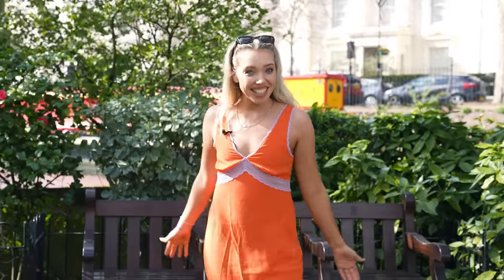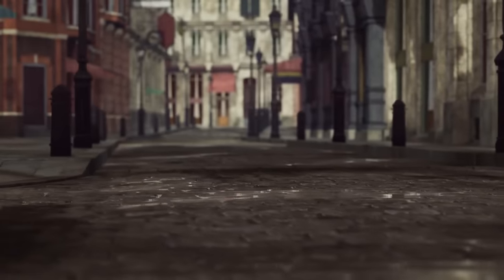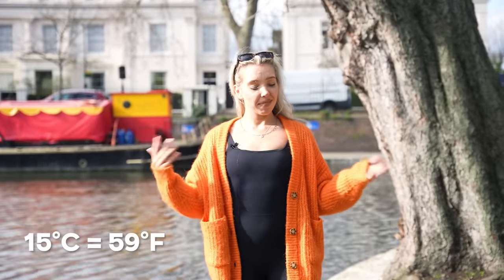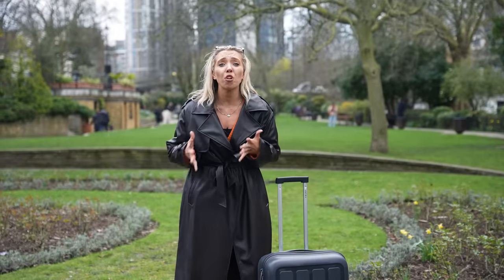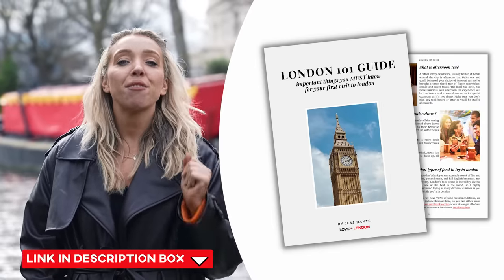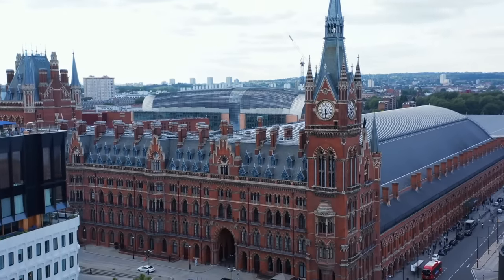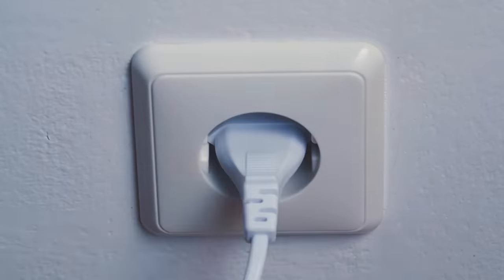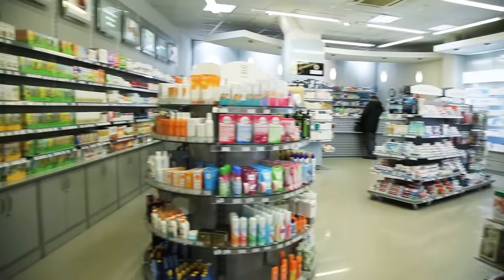8 HUGE packing mistakes to avoid when visiting London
Packing for your first visit to London? In this video Chelsea will tell you the top packing mistakes that first-time visitors to London always make. Important things you might forget to bring, how to pack for the tricky London weather, and other top packing tips to help you have the best London trip.

Get our London Packing Guide, with a weather guide, suggested clothing items, printable packing lists, and more

📱 Get our ULTIMATE London Itinerary: (PDF guide, digital map, and more included)
📍 Travel guides for London with Londoner-loved hidden gems, divided by area (The Casual Tourist Guides)
💸 London Spending Guide (includes budget calculator spreadsheet, hotel recommendations and more)
🚐 Book trains, coach buses and more around the UK and Europe via Omio
📲 Get your phone connected while in the UK with an e-sim

About Love and London:
This channel is a London travel guide for anyone visiting the city that wants to experience it like you live here. Beyond talking about the usual London attractions, our founder Jessica Dante and our team show you some of the cooler things to do in London, that most travel guides don't mention. Watch our videos and you'll feel like you've got a Londoner friend telling you the best kept secrets in the city.